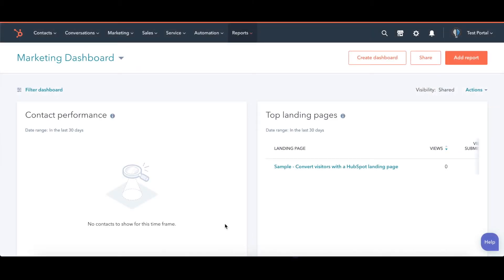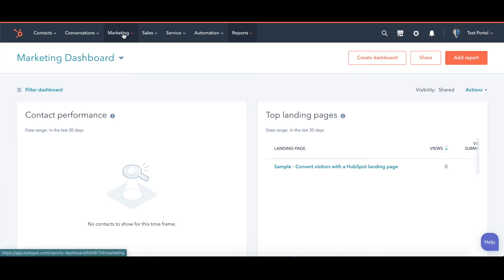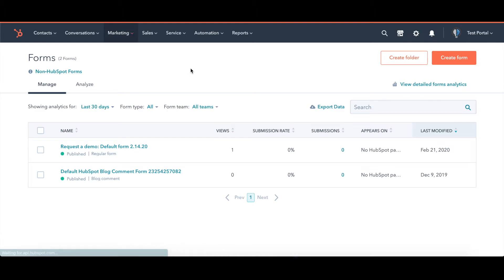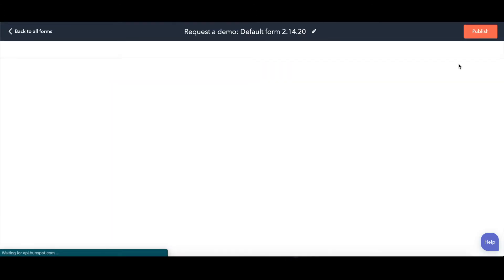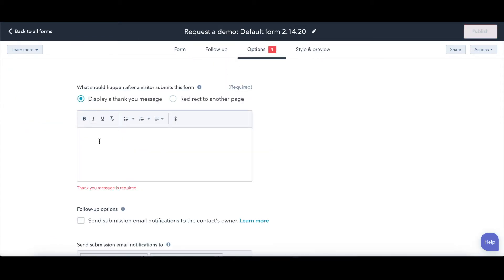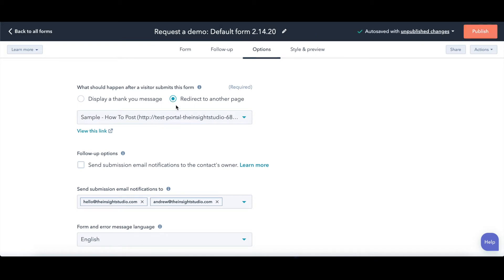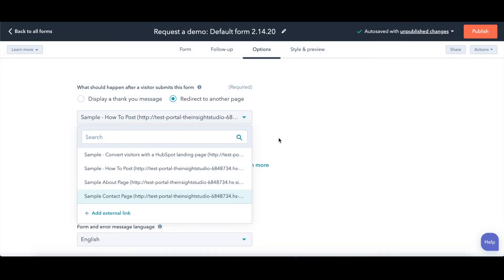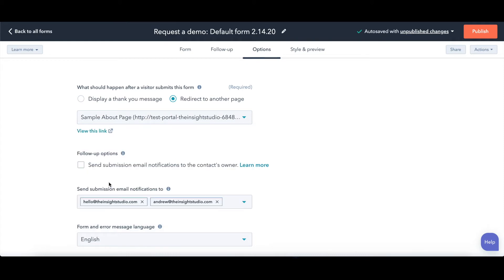How to Connect a Landing Page to a Form Submission in HubSpot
In this episode we show you how to create add a custom landing page after a form has been submitted.